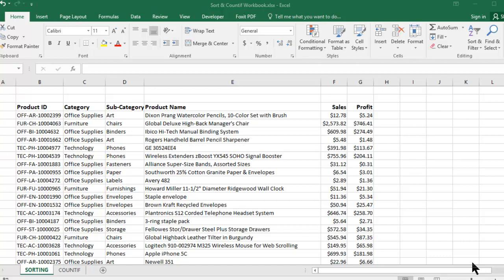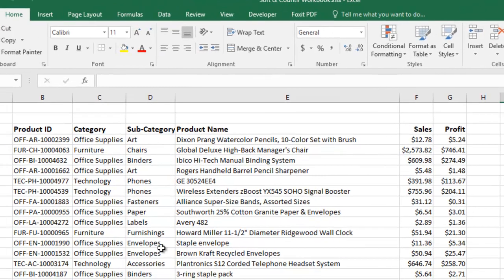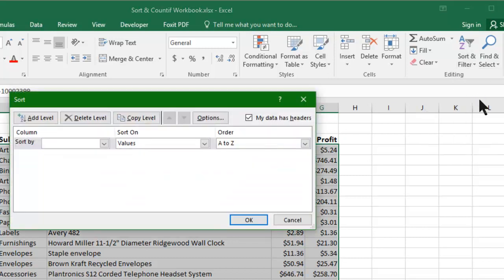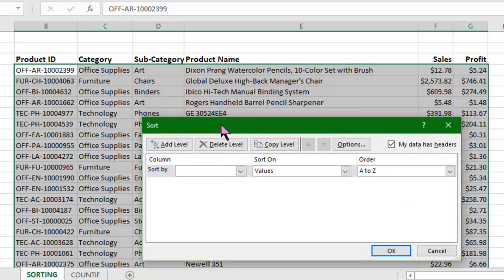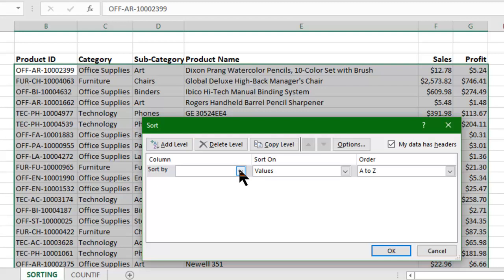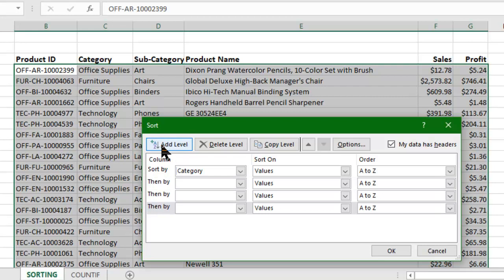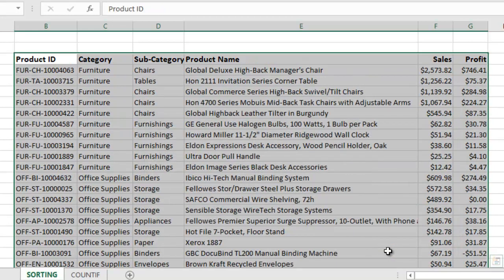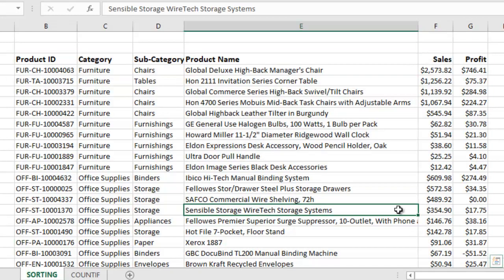MS Excel - Sorting on Multiple Fields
Learn how to sort a spreadsheet using multiple sort fields.